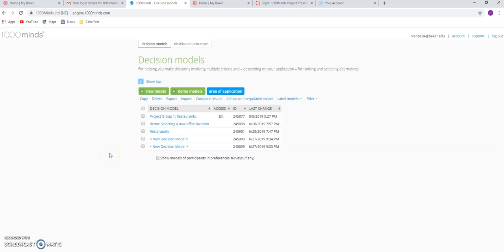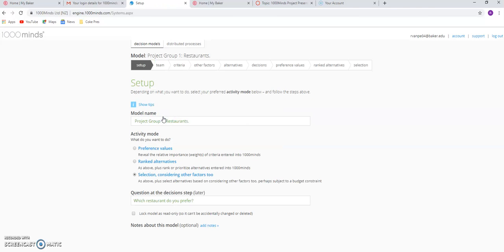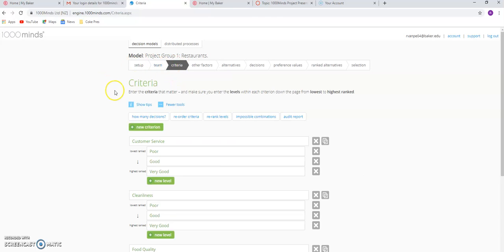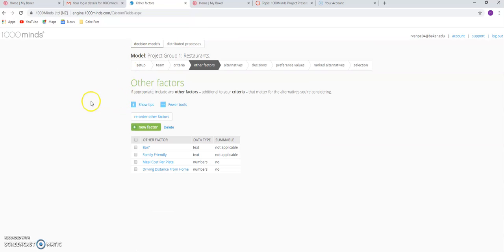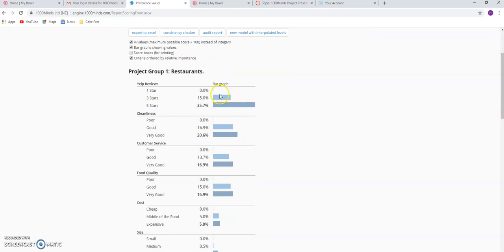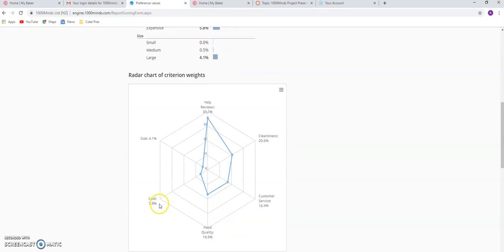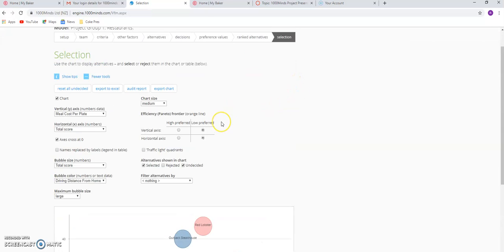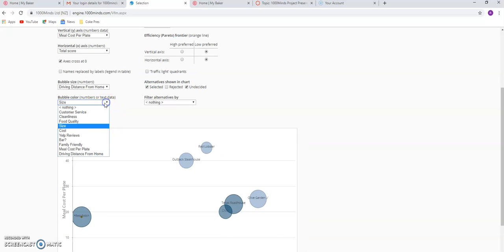1000 Minds Tutorial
Here is my 1000 minds walk-through tutorial.